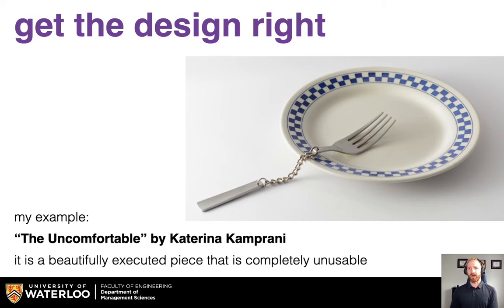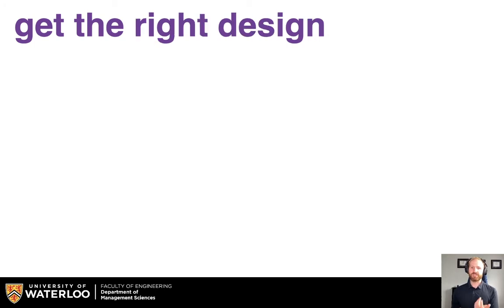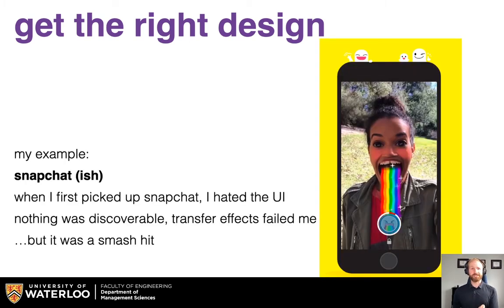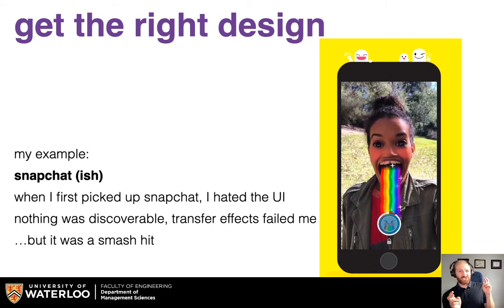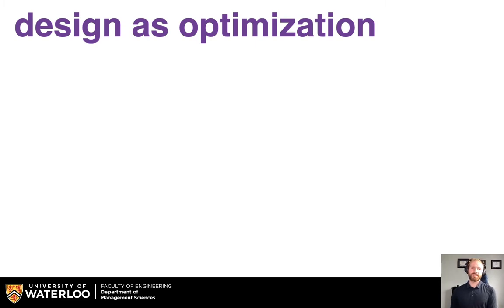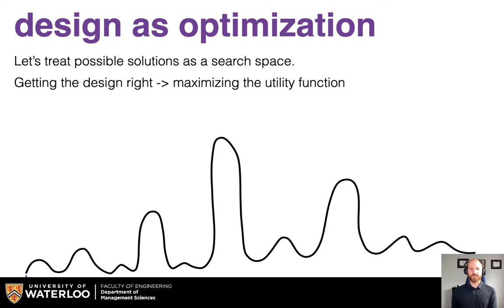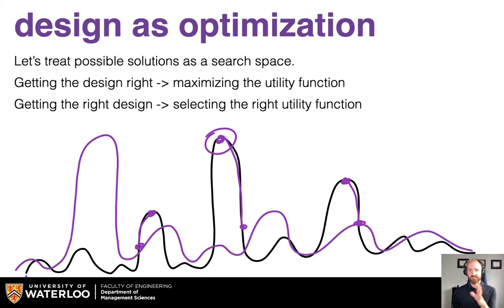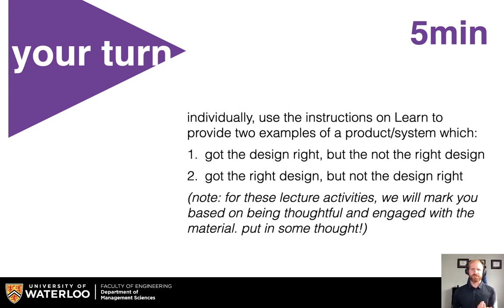MSCI 343 - HCI /// 2020F /// L07 (Part 1/2)